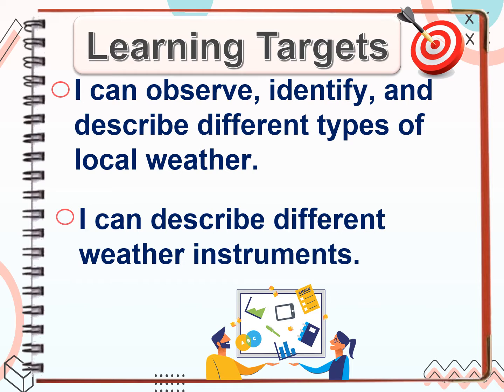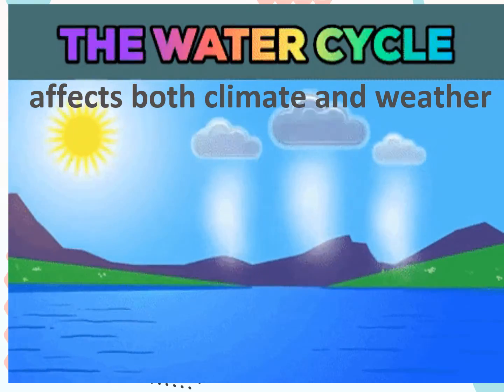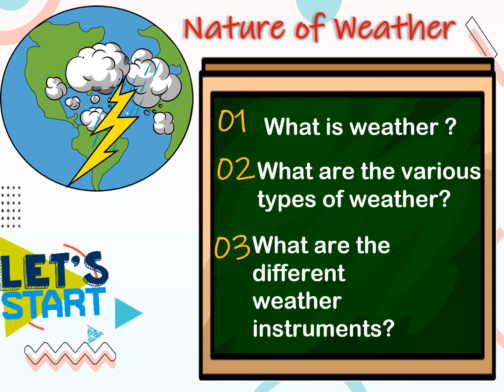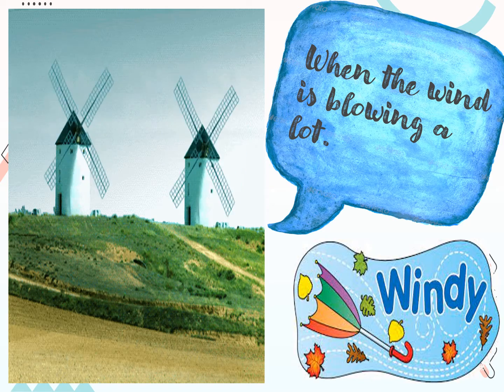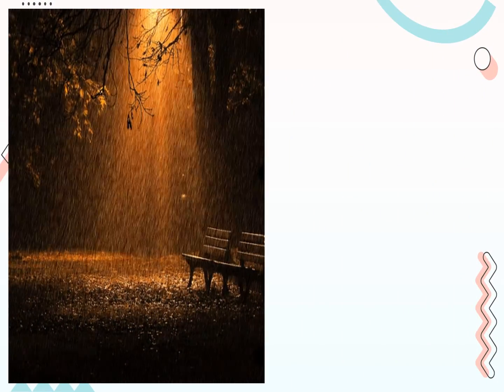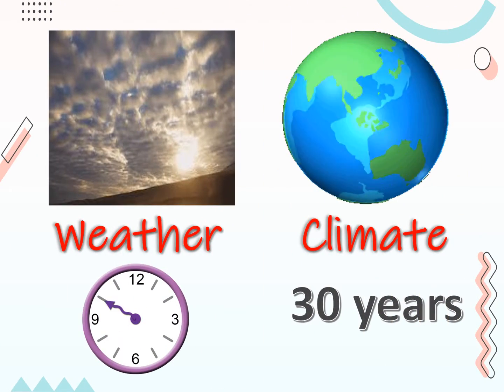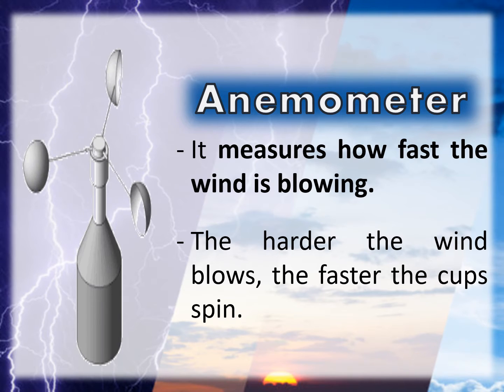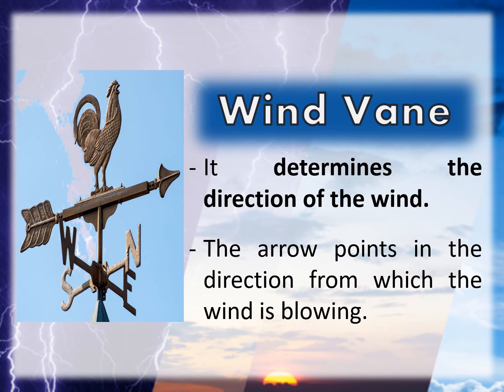Weather and Weather Instruments